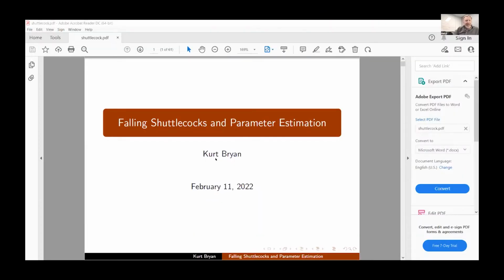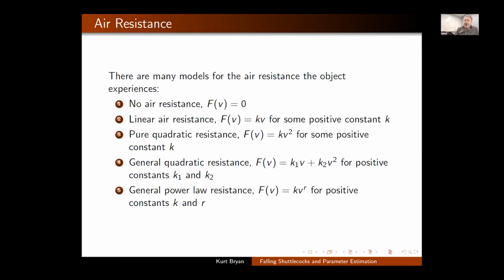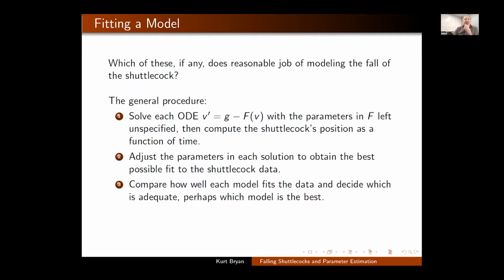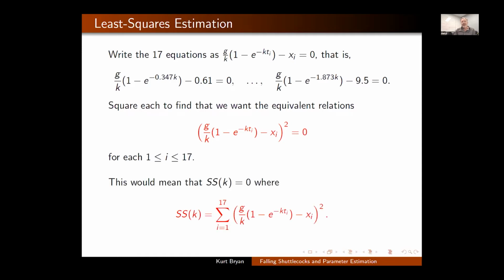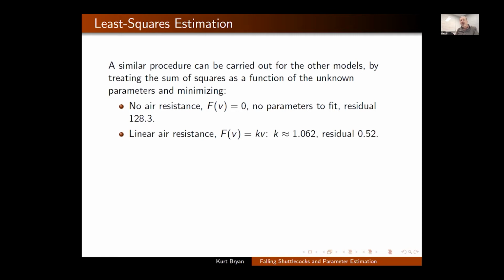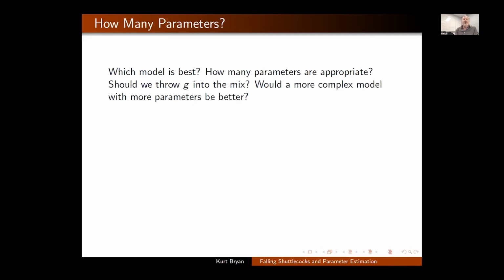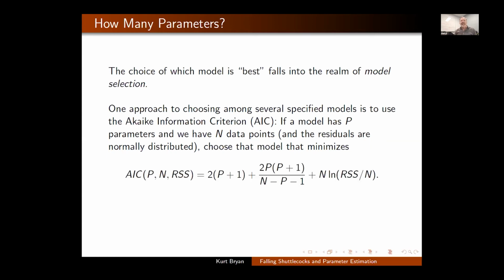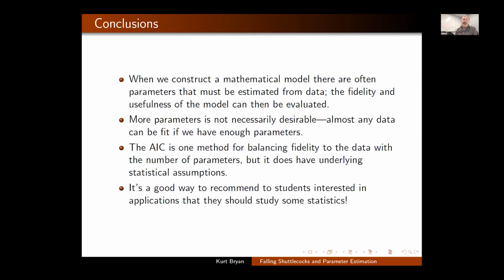Falling Shuttlecocks and the Akaike Information Criterion - Kurt Bryan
Day 2 - 1:15 PM–2:15 PM: Workshops (W) and Modeling Experiences (E)

(R6A) Falling Shuttlecocks and the Akaike Information Criterion
    Kurt Bryan, Mathematics, Rose-Hulman Institute of Technology, Terre Haute IN USA